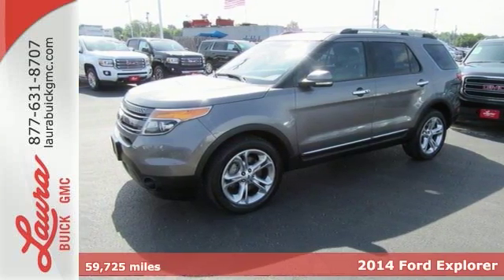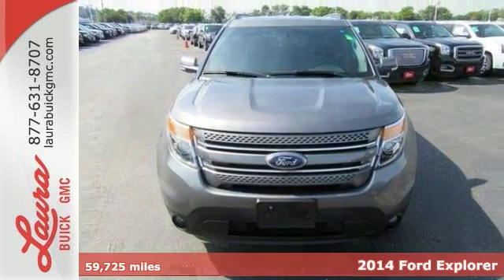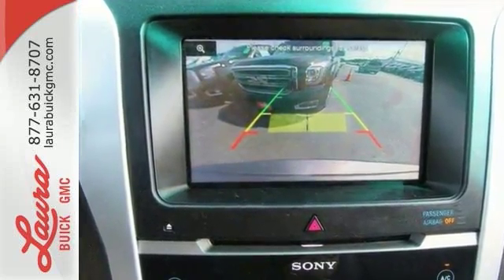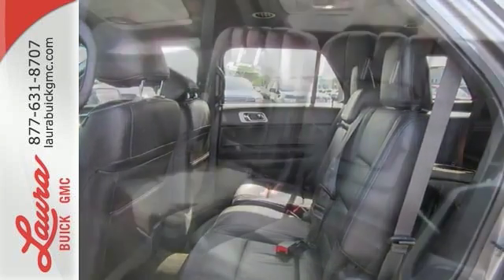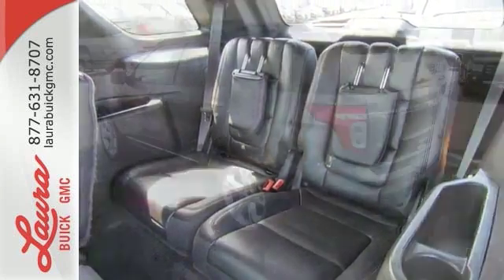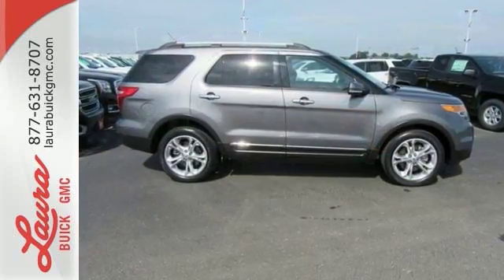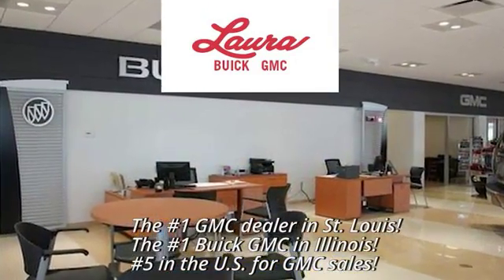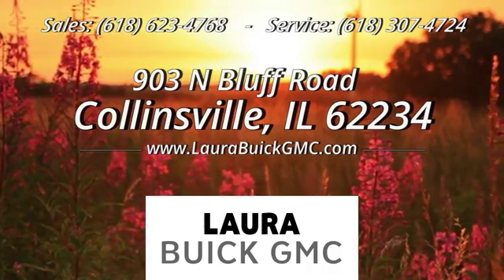2014 Ford Explorer Collinsville IL Saint Louis, IL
Year: 2014
Make: Ford
Model: Explorer
Trim: Limited
Engine: 3.5L 6-Cylinder SMPI DOHC
Transmission: 6-Speed Automatic with Select-Shift
Color: Gray
Interior: Charcoal Black
Mileage: 59725
Stock #: L163587B
VIN: 1FM5K8F88EGC39706
Recent Trade! Limited 3.5 AWD.

Address:
903 North Bluff Road